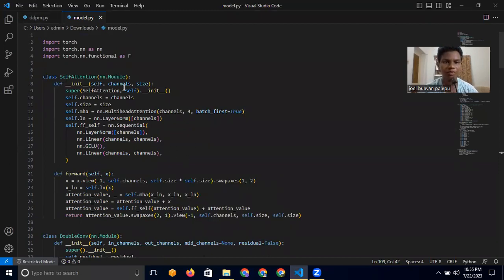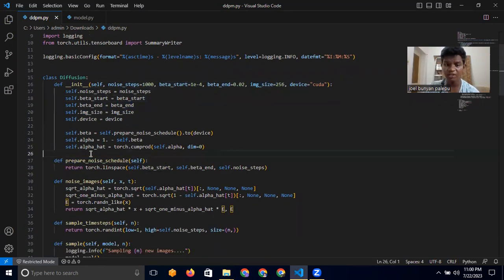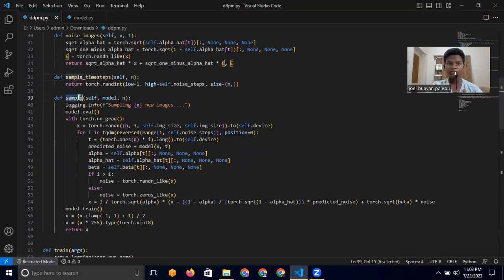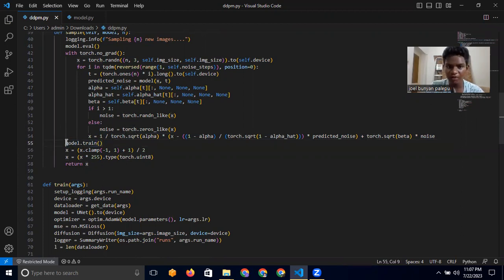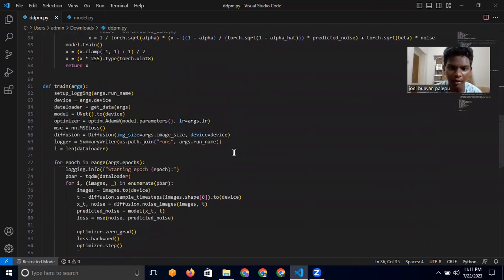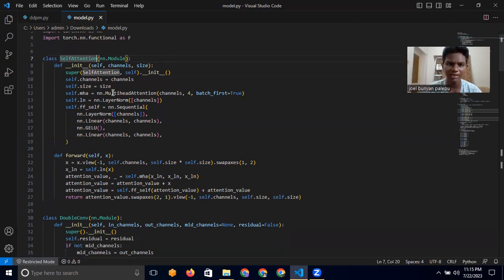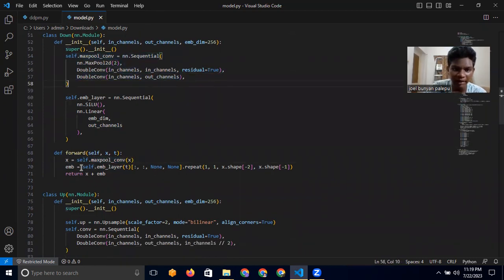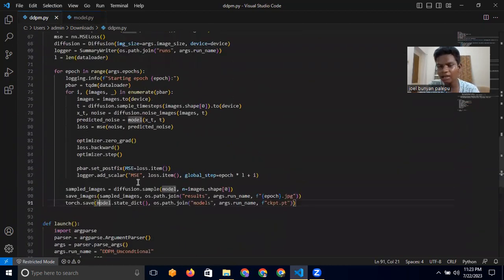Code Walk Through of Stable Diffusion | Joel Bunyan P.